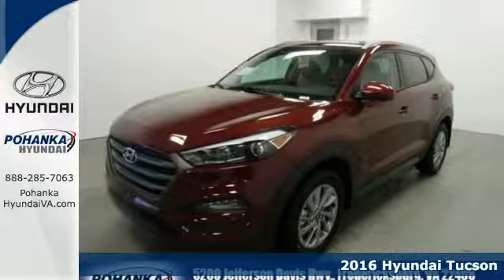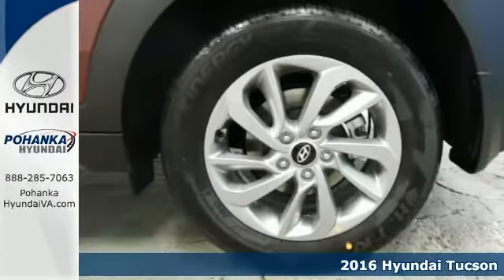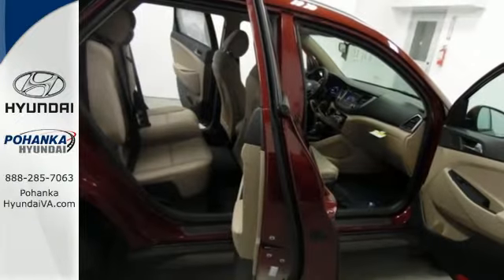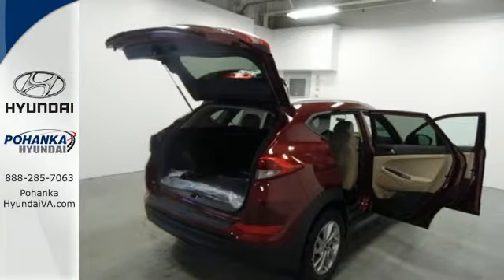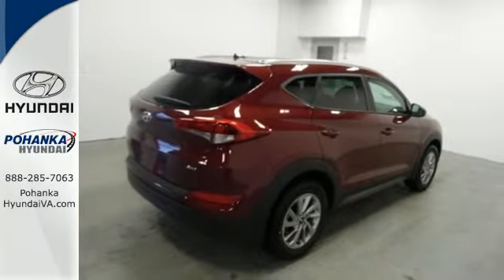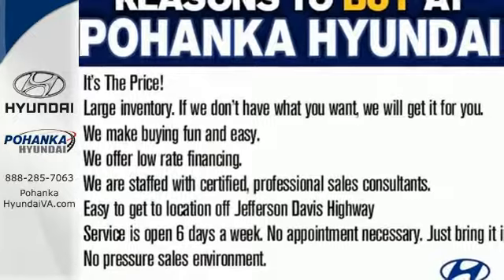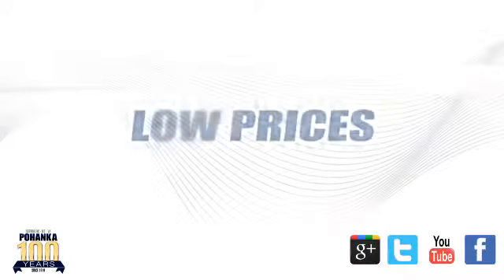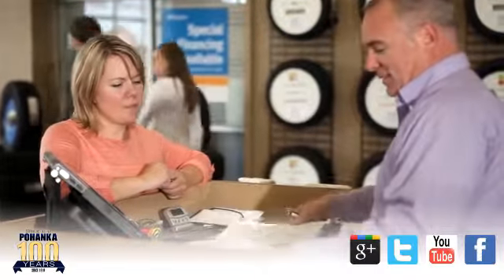New 2016 Hyundai Tucson Fredericksburg VA Richmond, VA HGU103792 - SOLD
Year: 2016
Make: Hyundai
Model: Tucson
Trim: SE
Engine: 2.0L DOHC
Transmission: 6-Speed Automatic with Overdrive
Color: Red
Stock #: HGU103792
VIN: KM8J3CA46GU103792
AWD. A real attention getter. Ride is as cool as a cucumber. Wow, I have done it again. Why do I do these things? Look at the price on this great, charming-looking 2016 Hyundai Tucson! I hope I don't get in trouble for this, but what the heck! It's the ultimate combination of high performance and luxury. brbrWe make every effort to provide accurate information, please verify options and price before purchase, Pohanka is not responsible for errors or omissions. All vehicles subject to prior sale. Quoted price available on in-stock units only. All prices are exclusive internet prices only. Financing is subject to approved credit through designated lender. Price plus tax, tags, dealer processing fee of $699 and freight of $810 - $1100. All customers will qualify for all manufacturer rebates and incentives included in the price, some require financing through the manufacturer. Some manufacturer rebates are not compatible with special manufacturer finance offers. Manufacturer Rebates and incentives are valid during the time period set by the manufacturer and are subject to change without notice. Additional manufacturer rebates and incentives may apply to those who qualify and may lower the sales price. 2 or more available at this price.

Address:
5200 Jefferson Davis Hwy